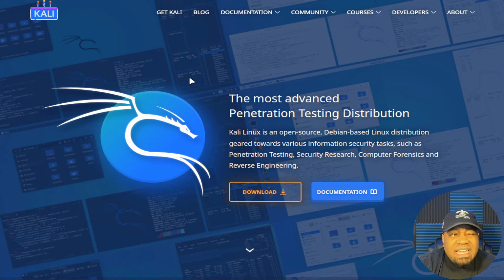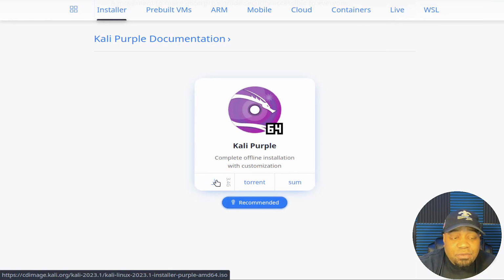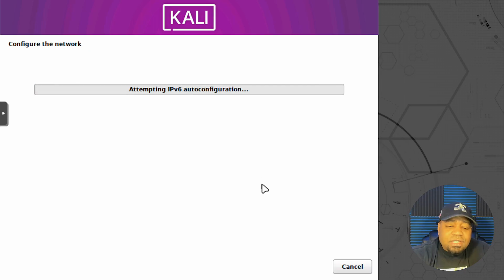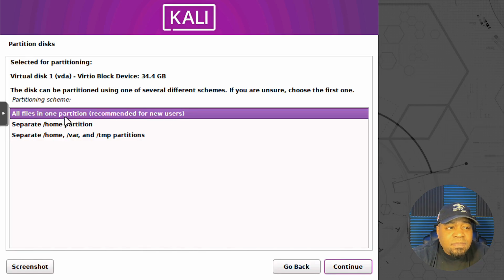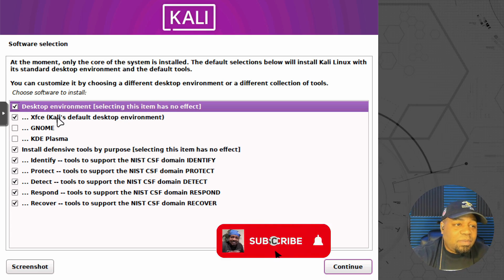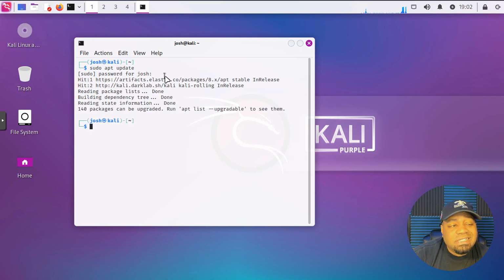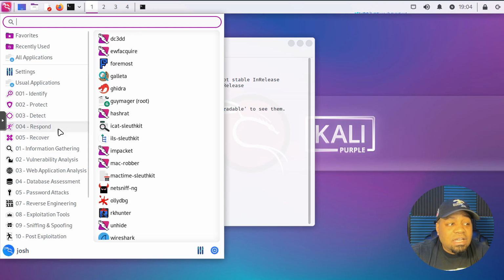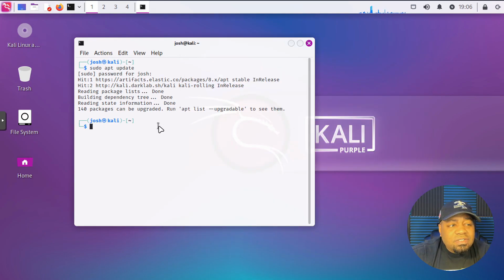Purple Kali Linux 2023.1 | The Ultimate Defensive Security Distribution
What's up, Linux enthusiast!! Looking to protect your systems from attacks and breaches? Look no further than Purple Kali Linux 2023.1, the latest addition to the Kali Linux family of security-focused Linux distributions. In this video, we'll introduce you to Purple Kali Linux, its focus on defensive security, and the powerful tools and features it includes to help you protect your systems. Whether you're a security professional or enthusiast, Purple Kali Linux is a valuable addition to your toolkit. Watch now to learn more!

00:00 Introduction
00:45 Purple Kali Linux
03:09 Where to Download
05:15 Install Purple Kali Linux
11:20 Desktop Overview
16:14 Outro